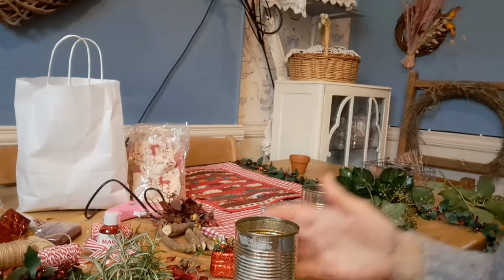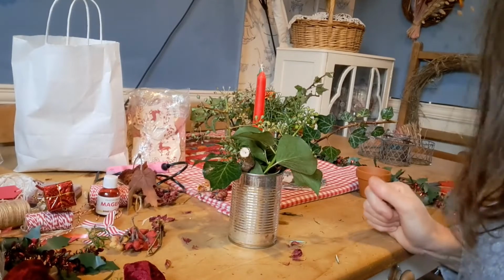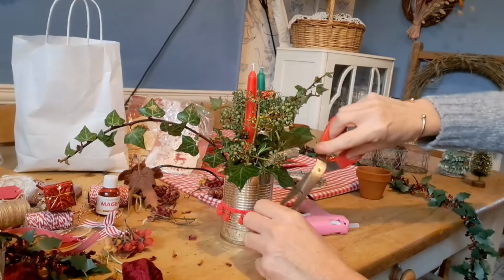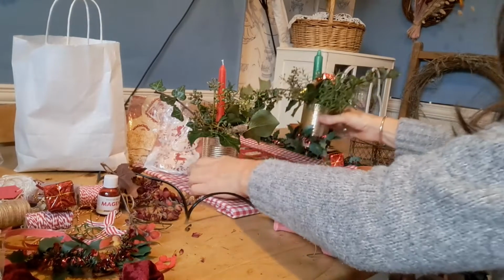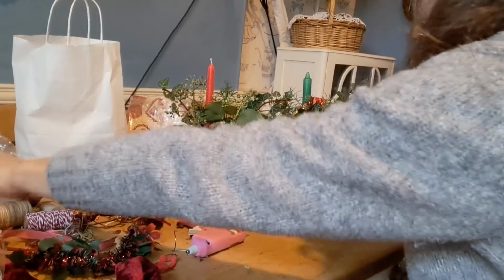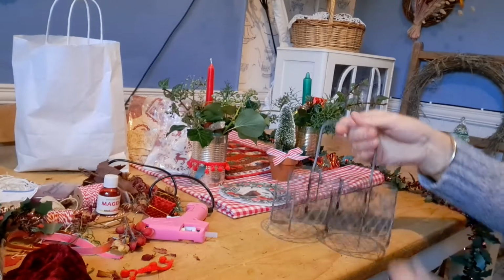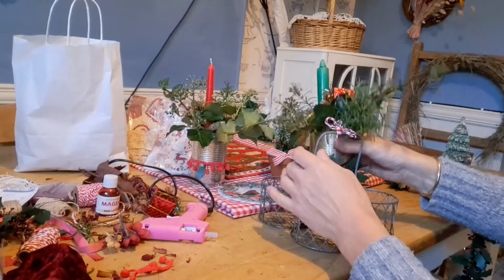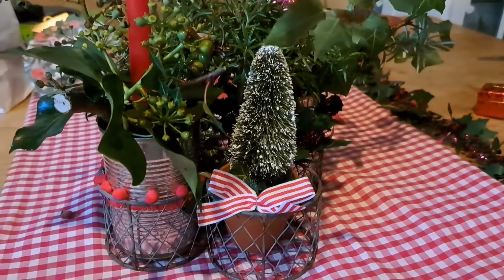EASY Christmas Home Decor ideas (Christmas Decoration Ideas)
This is how to recycle old tin cans into unbelievably stunning Christmas home decor items for the Holidays using items already in your garden!

In this Tin Can Crafts video, I show trash to treasure ideas as home decor through upcycled crafts. Upcycling is a great process to make dollar tree crafts which you can learn how to make at home with this video. If you're into DIY Home Decor to do it yourself, this upcycle tin cans video will show you some Tin Can upcycling ideas. Firstly you need to see how to make metal rust and how to rust metal to make these homemade Christmas ornaments in their rustic style. These Christmas decor ornaments use foliage from the garden, the park or the woods and make some amazing recycled Christmas items to display. Tin Can craft DIY ornaments are beautiful Christmas ornaments that are cheap Christmas home decor that anyone can make and display.

How to Recycle Tin Cans into Beautiful Christmas Home Decor (Christmas Decoration Ideas)